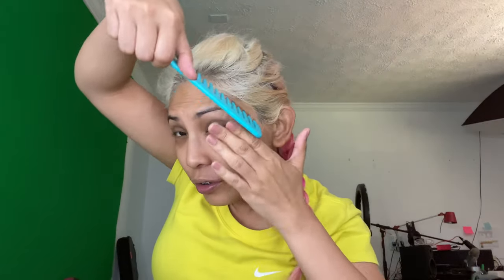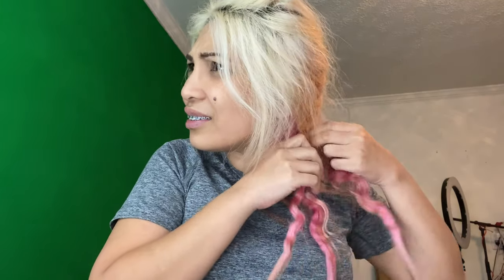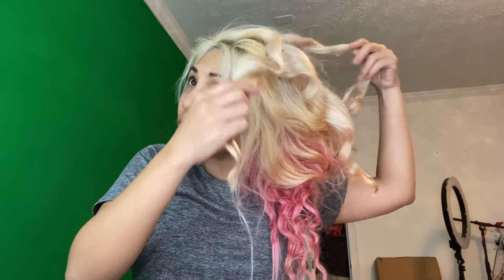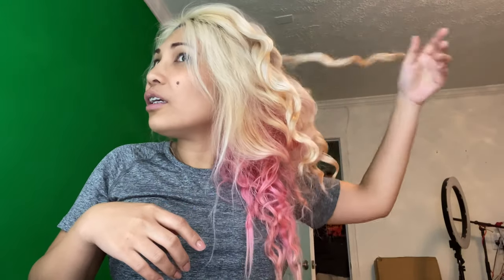Easy Heatless Beach Wave Hairstyle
Tools and services I recommended:
My favorite tagging, channel growth and management tool for YOUTUBERS:

"REMEMBER, Choose Happy!"